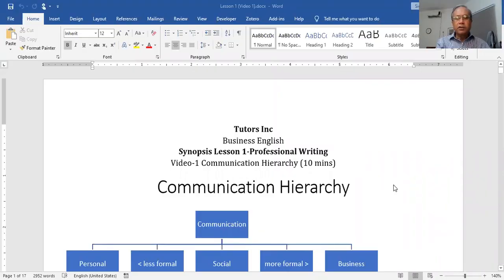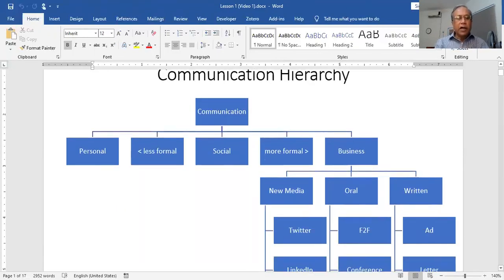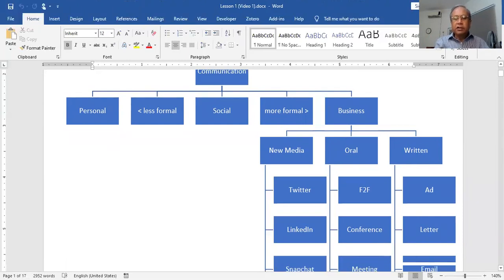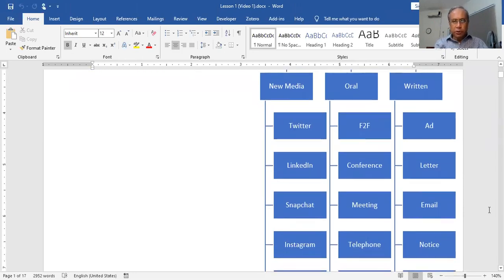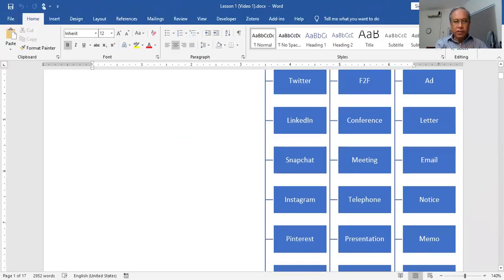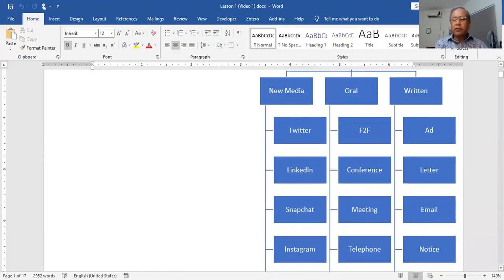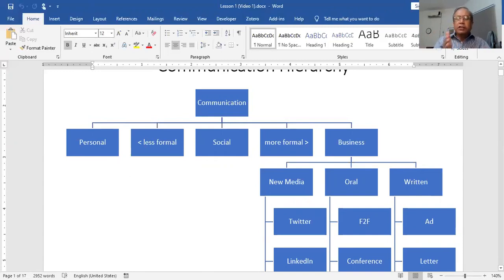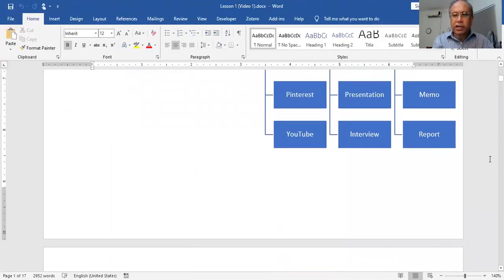Business English Introducing the course